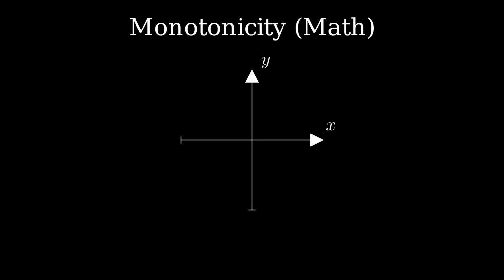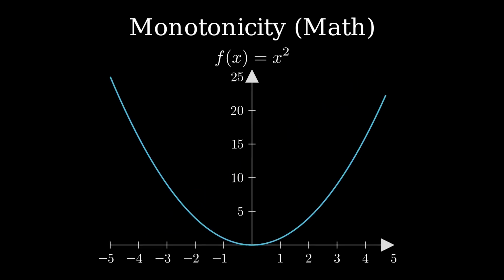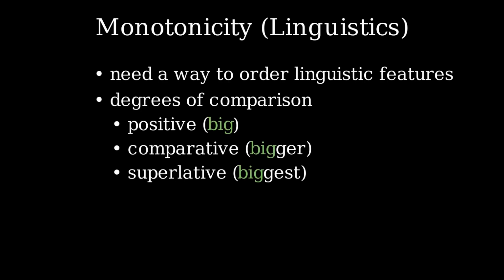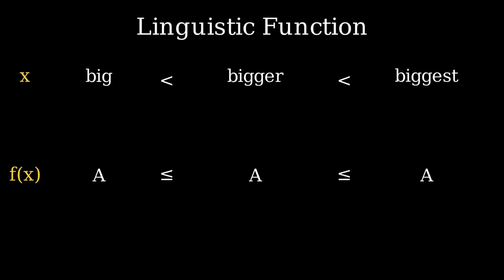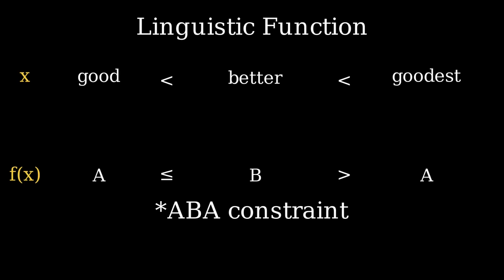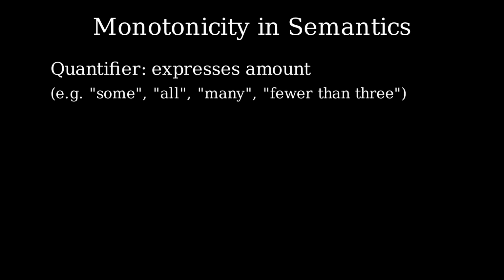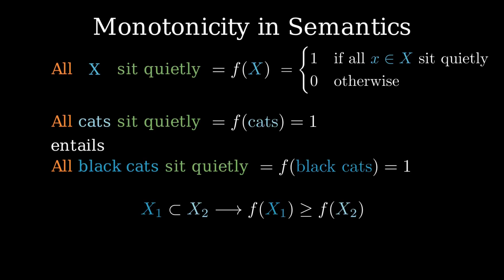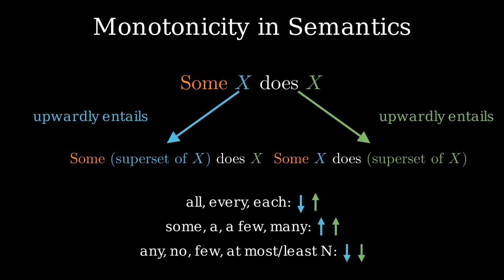Monotonic Functions in Linguistics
This video demonstrates some monotonic patterns that manifest in languages that appear to be universals. Monotonicity appears in inflection and the semantics of quantifiers, and examples of these are shown.

At 5:05, I meant "non-increasing" instead of "decreasing".

Jonathan Bobaljik is the source for much of theinflectional data, and he provides a far more in-depth morphosyntactic analysis in this lecture

Language Sources:
-Loving, RICHARD (1973). “An Outline of Awa grammatical structure”. In: Howard P. McKaughan (ed.) The Languages of the Eastern Family of the East New Guinea Highland Stock, pp. 65-87. Seattle: University of Washington Press
-Rude, Noel Emerson (1985). Studies in Nez Perce Grammar and Discourse. Ph.D. dissertation, University of Oregon.

0:00 Introduction: Defining Monotonicity
1:10 Degrees of Comparison
1:59 Linguistic Functions (Degrees of Comparison)
3:23 *ABA in Pronouns
3:57 Monotonicity in Semantics
5:54 Outro